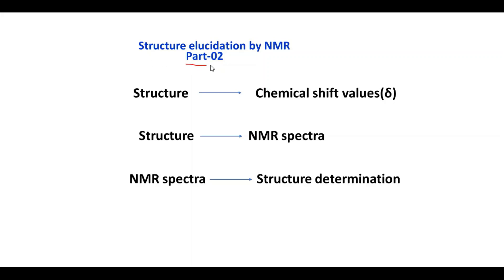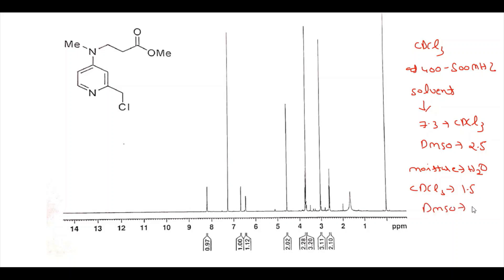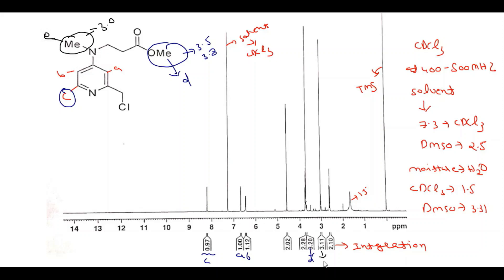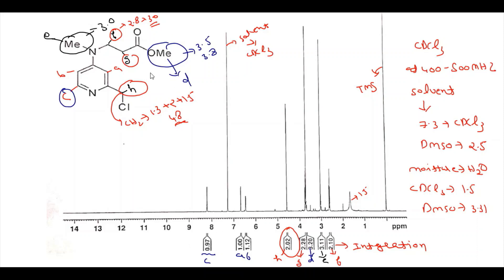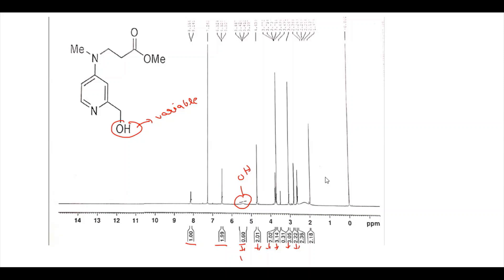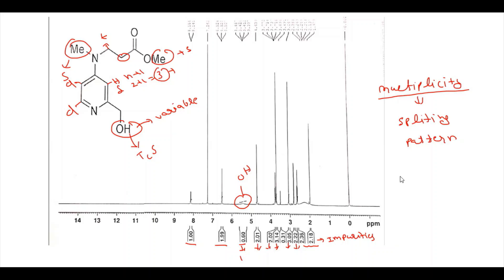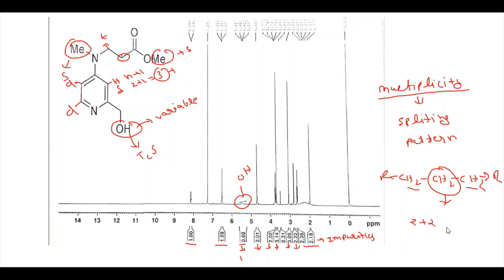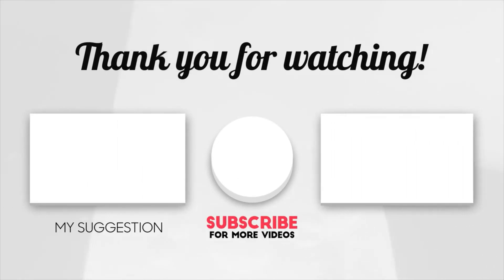Structure elucidation By NMR Part-02 |Structure interpretation by NMR |How to get structure from NMR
"Hello, fellow chemists and science enthusiasts! Today, we're diving into the realm of structure elucidation by Nuclear Magnetic Resonance, or NMR, a powerful analytical technique that helps us uncover the secrets of molecular structures. So, let's get started!"

[Section 1: Introduction to NMR]
 "First, let's briefly discuss what NMR is. Nuclear Magnetic Resonance is a spectroscopic technique that exploits the magnetic properties of certain atomic nuclei to provide detailed information about the structure, dynamics, and chemical environment of molecules. It's an invaluable tool for chemists, biochemists, and even physicists!"

[Section 2: Basics of NMR Spectroscopy]
 "Now that we know what NMR is, let's talk about how it works. In NMR spectroscopy, a sample is placed in a strong magnetic field, and radiofrequency pulses are applied to excite the nuclei. The nuclei then relax back to their equilibrium state, emitting radiofrequency signals that can be detected and analyzed to reveal information about the molecular structure."

[Section 3: Types of NMR Techniques]
 "There are several types of NMR techniques, but today we'll focus on two of the most common ones: 1H-NMR and 13C-NMR. 1H-NMR, or proton NMR, is used to study hydrogen-containing compounds, while 13C-NMR focuses on carbon-containing compounds. Both techniques provide valuable insights into the structure and connectivity of atoms within a molecule."

[Section 4: Interpreting NMR Spectra]
 "Interpreting NMR spectra can be a bit tricky, but with practice, you'll become a pro in no time! Here are some key aspects to consider when analyzing NMR spectra:

1. Chemical Shift: This tells us about the electronic environment surrounding the nucleus and can help identify functional groups.
2. Integration: This reveals the relative number of protons or carbons in a specific environment.
3. Multiplicity: The splitting pattern of peaks can provide information about the neighboring protons or carbons.
4. Coupling Constants: These values can help determine the stereochemistry and conformation of the molecule."